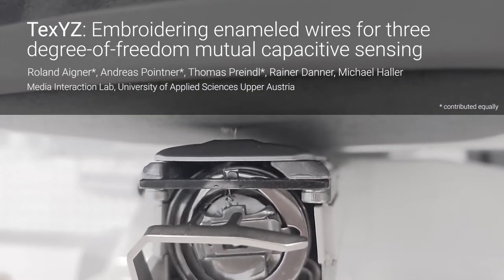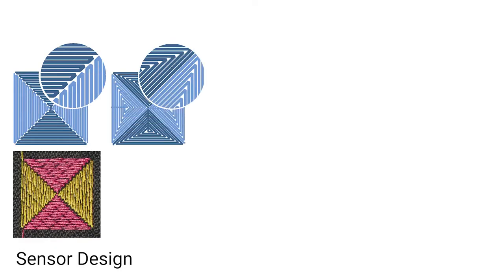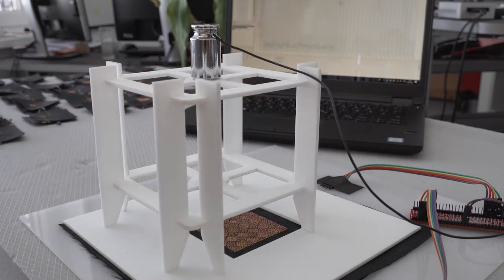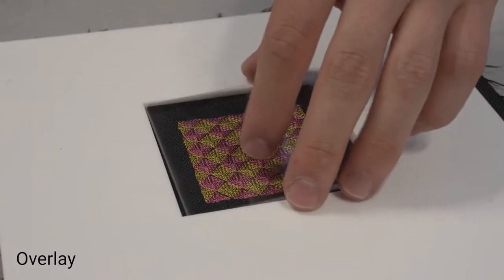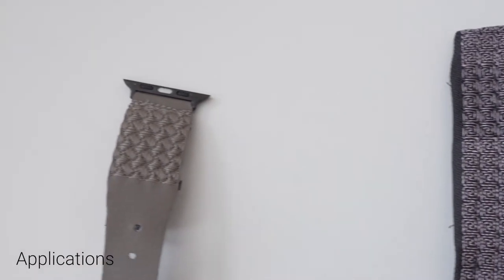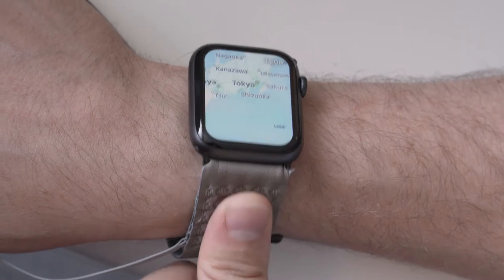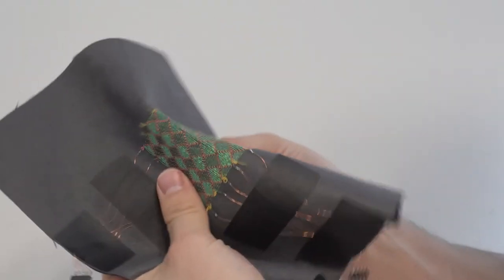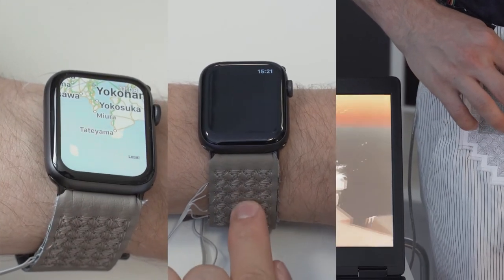TexYZ (CHI'21)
Abstract: In this paper, we present TexYZ, a method for rapid and effortless manufacturing of textile mutual capacitive sensors using a commodity embroidery machine. We use enameled wire as a bobbin thread to yield textile capacitors with high quality and consistency. As a consequence, we are able to leverage the precision and expressiveness of projected mutual capacitance for textile electronics, even when size is limited. Harnessing the assets of machine embroidery, we implement and analyze five distinct electrode patterns, examine the resulting electrical features with respect to geometrical attributes, and demonstrate the feasibility of two promising candidates for small-scale matrix layouts. The resulting sensor patches are further evaluated in terms of capacitance homogeneity, signal-to-noise ratio, sensing range, and washability. Finally, we demonstrate two use case scenarios, primarily focusing on continuous input with up to three degrees-of-freedom.